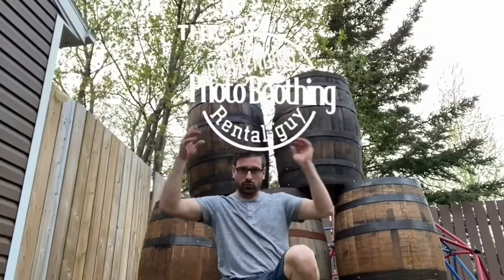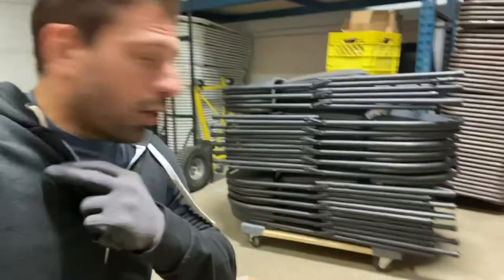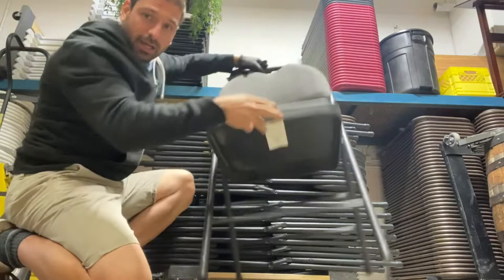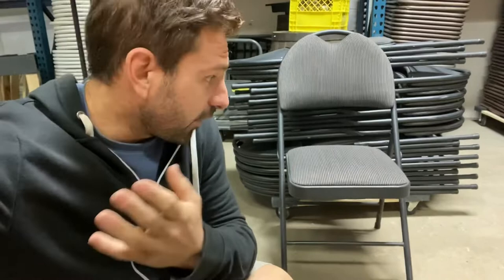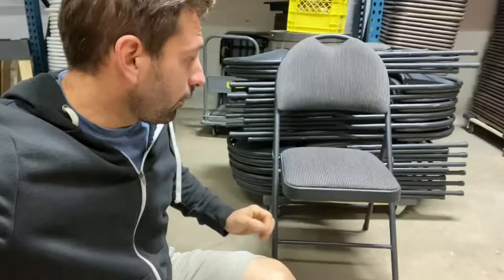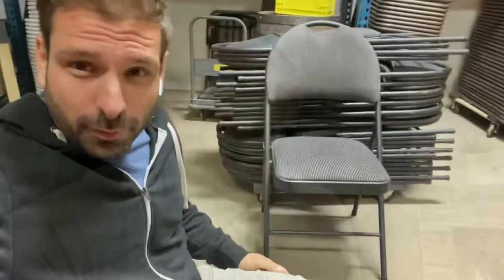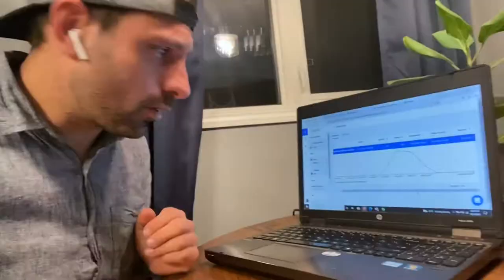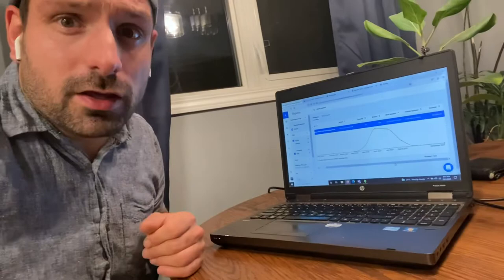Black Padded Folding Chair - Elite Star Costco - Review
Here are the photo booth start screen templates that I made for you to edit and use for your photo booth bookings

3. Once You Make The DIY Photo Booth Learn How To Market Them

Common Question I receive:

A: I am a Check Cherry photo booth booking software user, Booqable rental software user and a Party Cad 3D tent modeling software user. (They’re my secret weapons for taking  bookings)